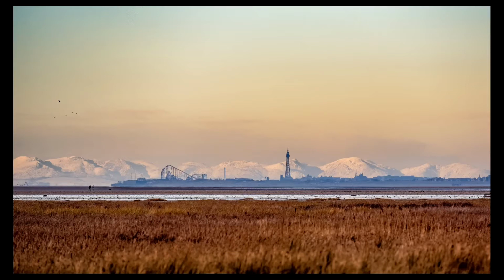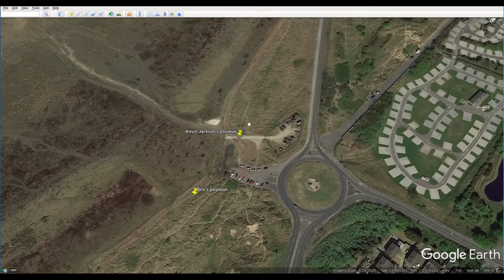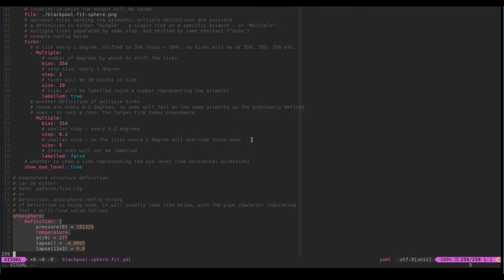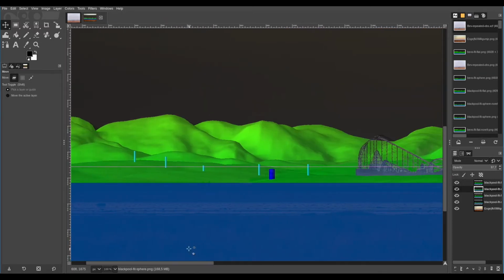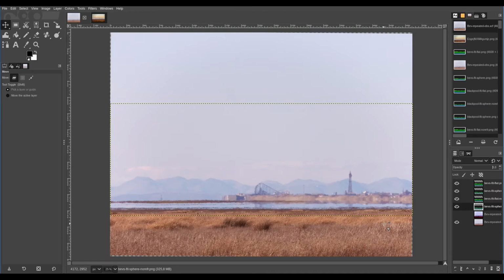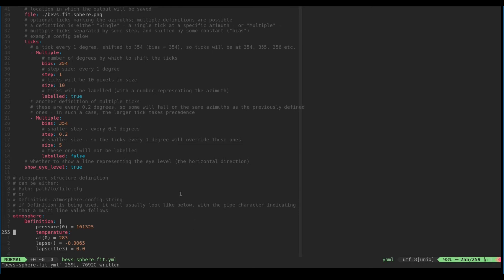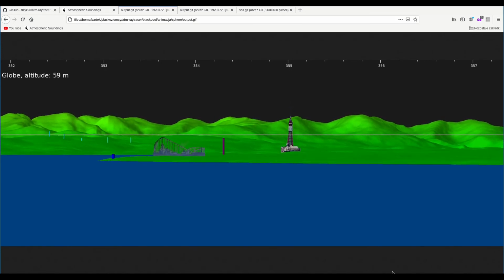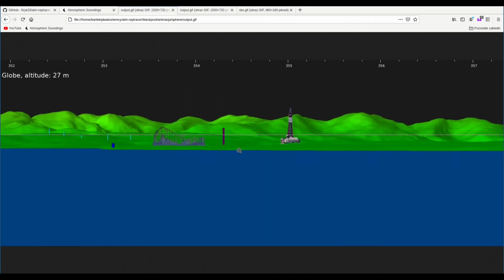Blackpool, revisited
A more detailed presentations of the simulations I did for the observations of Blackpool from Southport. Featuring wind turbines and pretty animations ;)

I'm on FTFE's, MCToon's, Jose's and Brandon's Discord servers. You can also find me by my handle: ebvalaim#7916